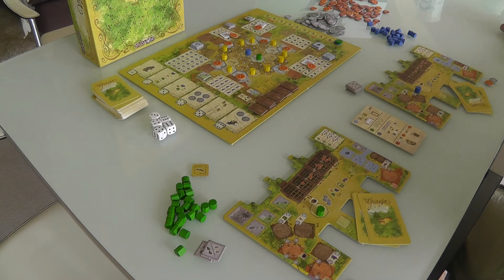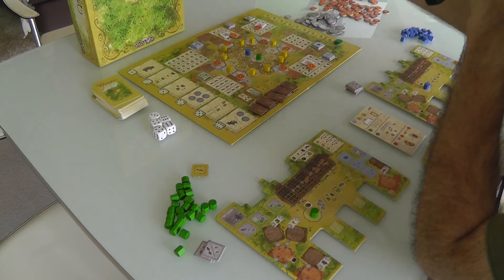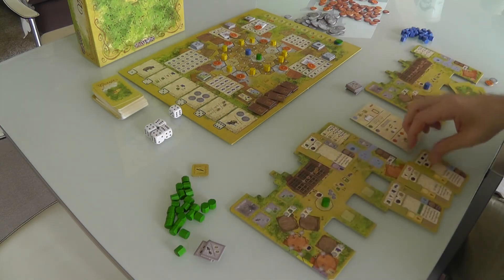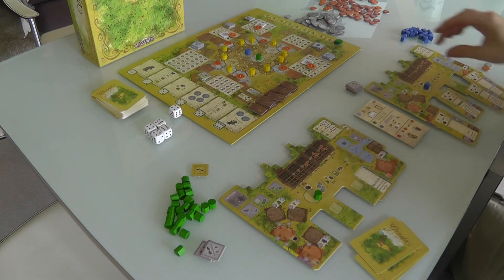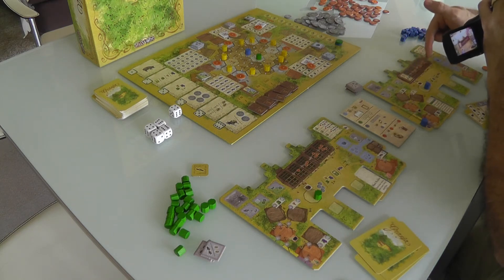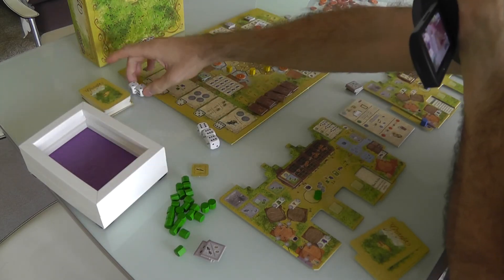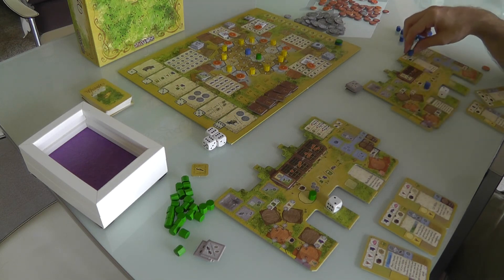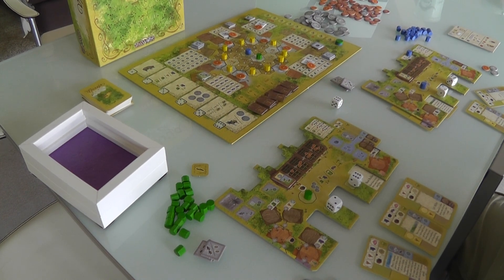(static cam) La Granja Gameplay Runthrough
A video outlining gameplay for the boardgame La Granja.

4:53 Hand size of 3 before and 4 after